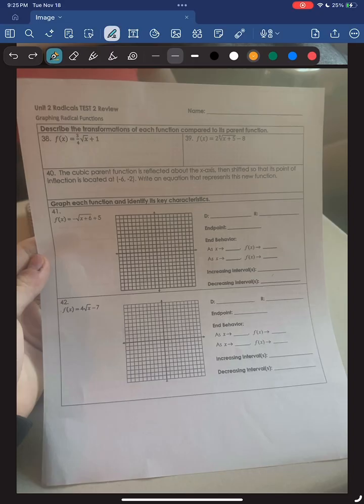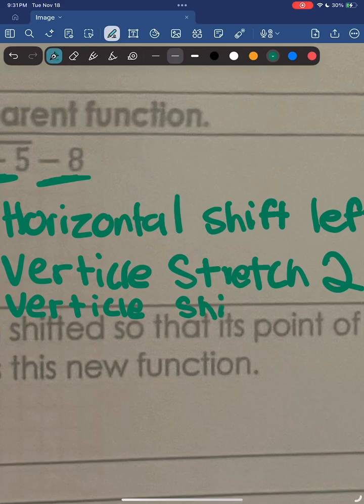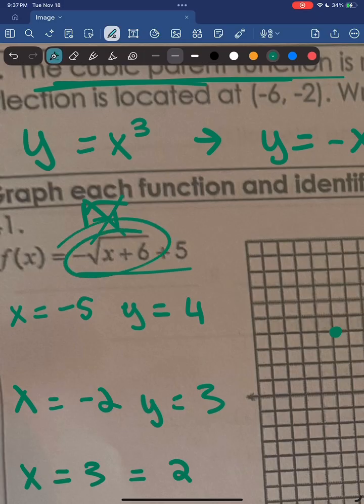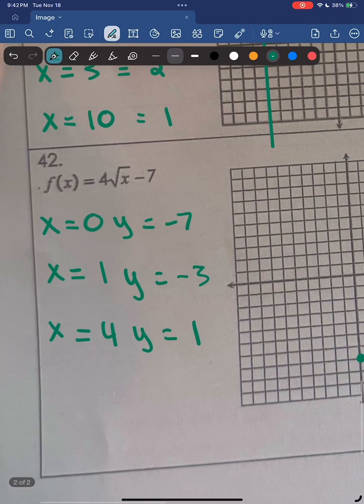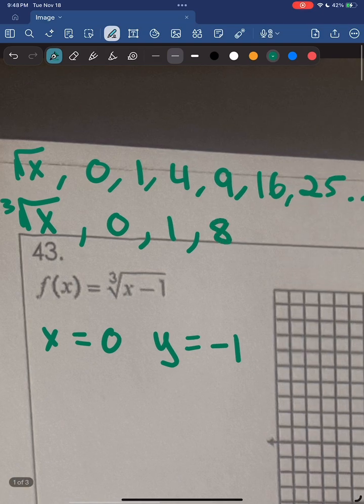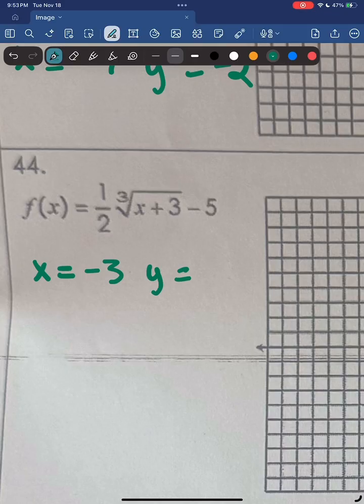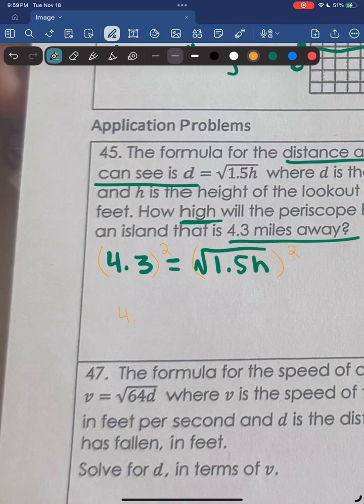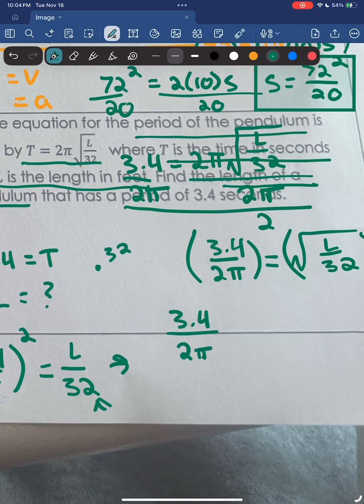Beast Mode Lock in Last Test Hoorah. No games just math